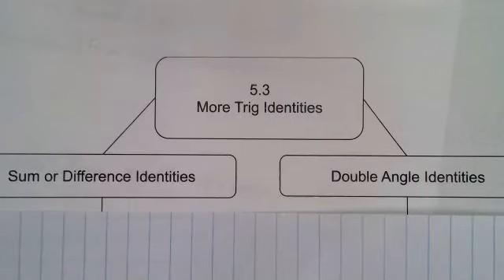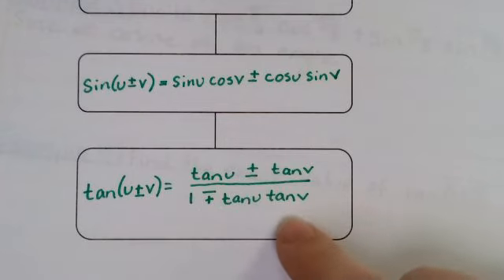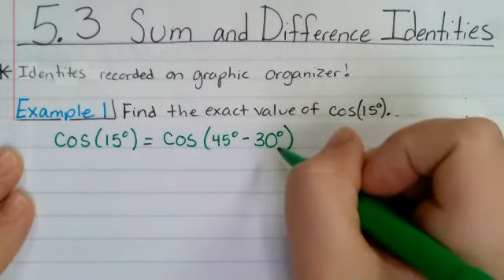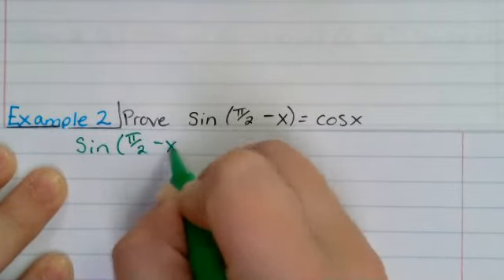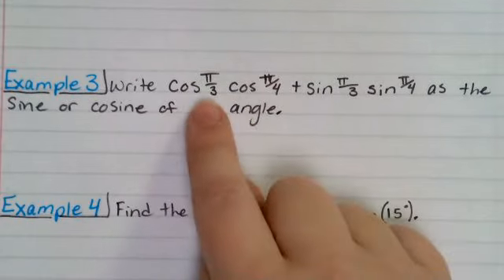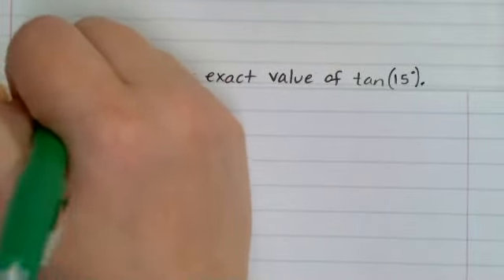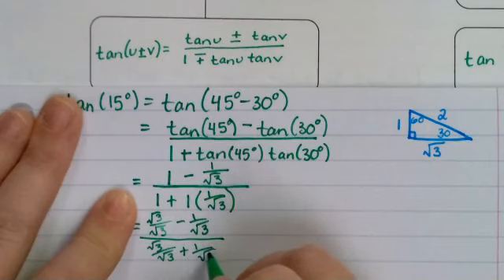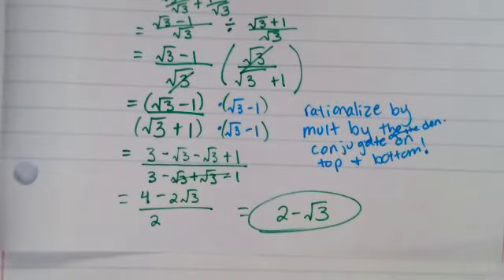Precalculus Lesson 5.3a - Sum & Difference Identities